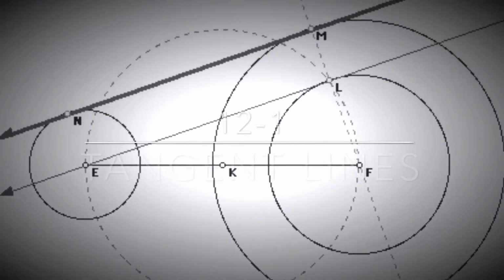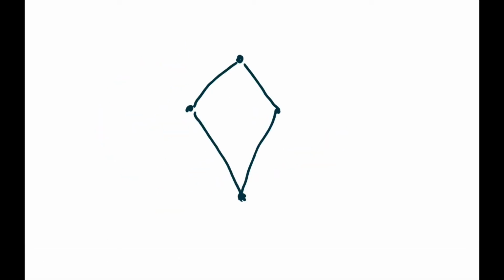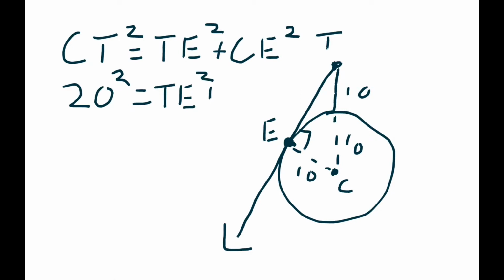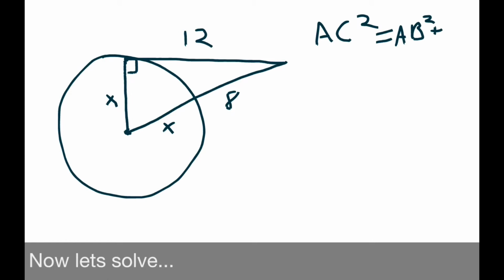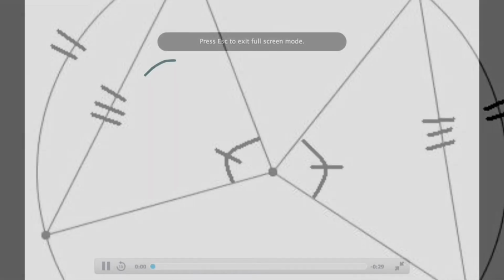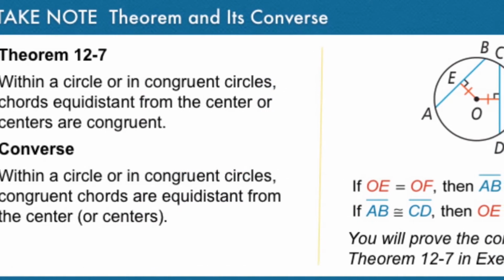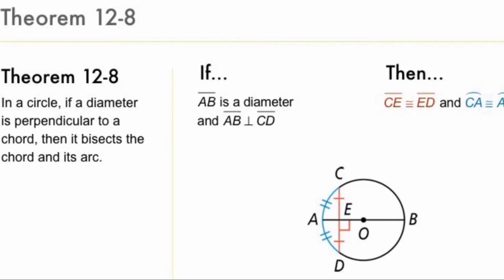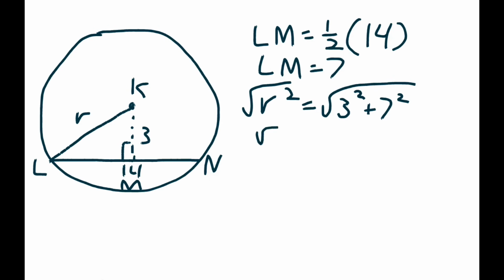Tangent Lines, Chords, and Arcs